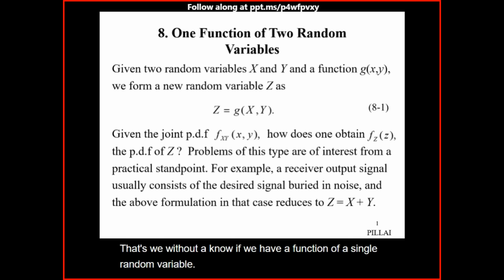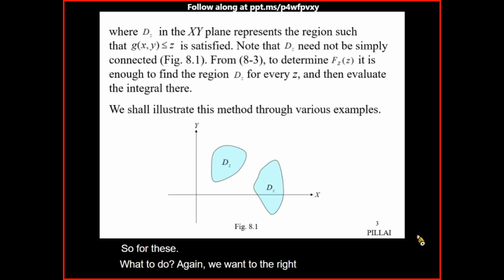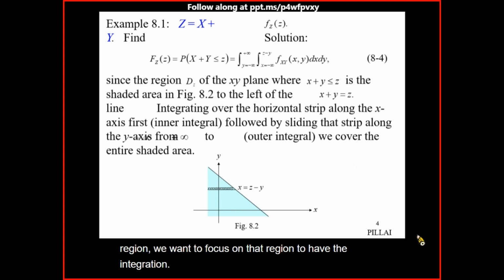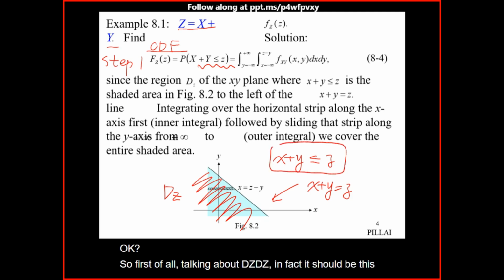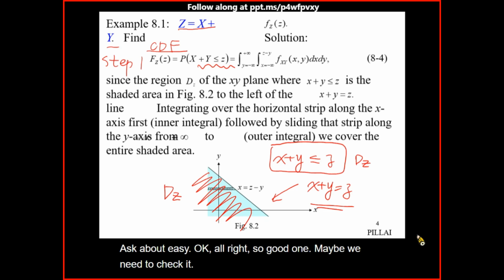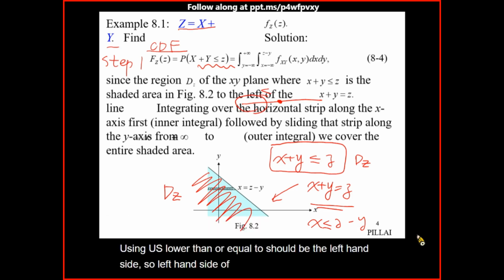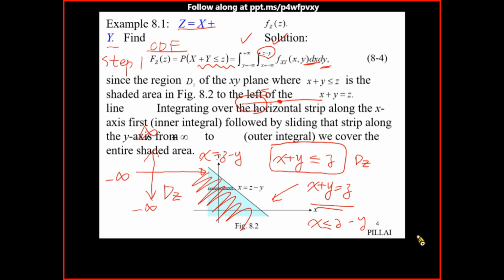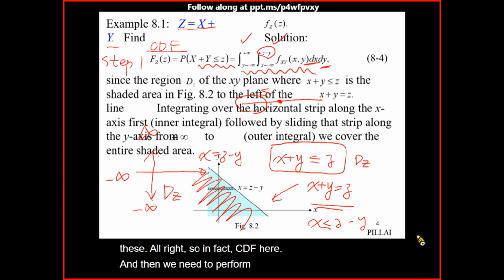[EMI/ 全英語授課] Computer Simulation, Unit 10-1, Chapter 4, Supp II (Part 54), 2024/04/22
2024/04/22 (第10周)

2024/04/22 (Week 10)

內容：Chapter 4, Supp II (Part 54), One Function of Two Random Variables I

Content: Chapter 4 Supp II (Part 54), One Function of Two Random Variables I

huei-wen_ferng